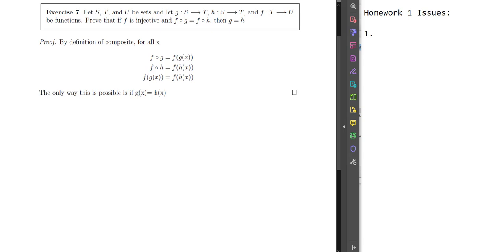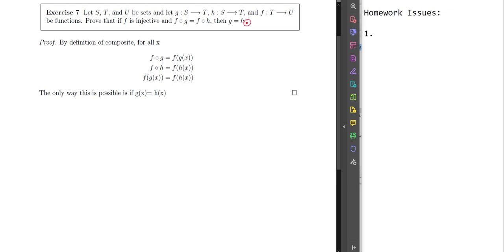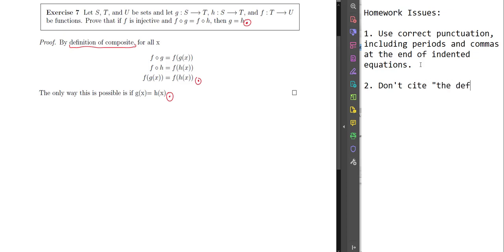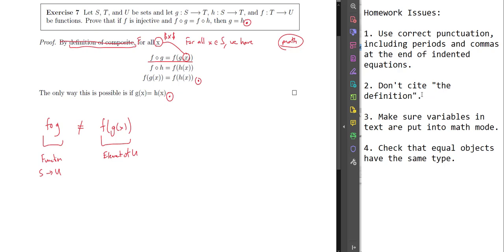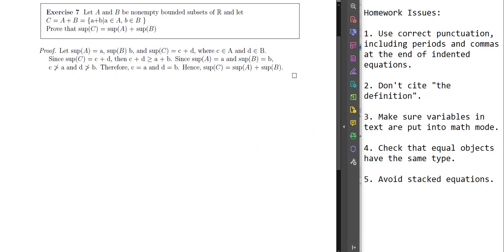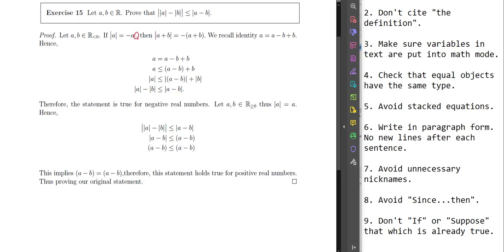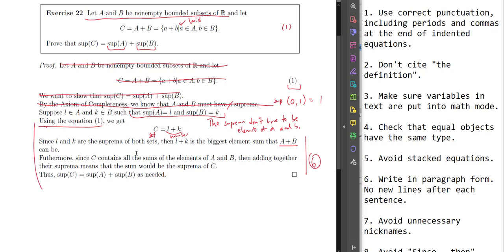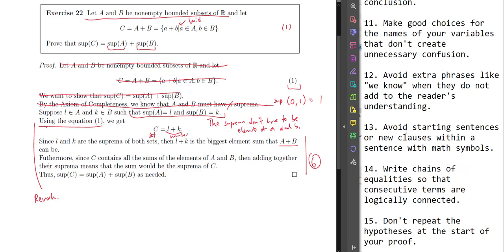Homework 01 Feedback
0:00 Paper 1, Issues 1–5
12:28 Paper 2, Issues 6–8
19:10 Paper 3, Issues 9–10
28:05 Paper 4, Issues 11–13
34:32 Paper 5, Issue 14
40:34 Paper 6, Issue 15

Thanks to our six anonymous volunteers, you can watch me go through and critique some proofs. Below is a complete list of the 15 homework issues we identified in the video (timestamps above).

Homework Issues:

1. Use correct punctuation, including periods and commas at the end of indented equations.

2. Don't cite "the definition".

3. Make sure variables in text are put into math mode.

4. Check that equal objects have the same type.

5. Avoid stacked equations.

6. Write in paragraph form. No new lines after each sentence.

7. Avoid unnecessary nicknames.

8. Avoid "Since...then". Only used "Then" after an "If" unless "then" refers to time.

9. Don't "If" or "Suppose" that which is already true.

10. Don't suppose the conclusion.

11. Make good choices for the names of your variables that don't create unnecessary confusion.

12. Avoid extra phrases like "we know" when they do not add to the reader's understanding.

13. Avoid starting sentences or new clauses within a sentence with math symbols.

14. Write chains of equalities so that consecutive terms are logically connected.

15. Don't repeat the hypotheses at the start of your proof.